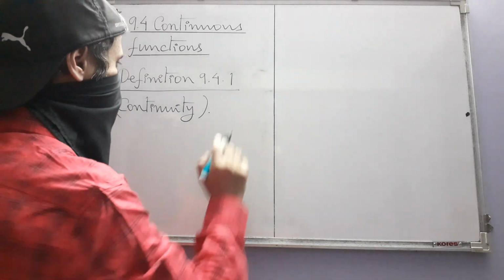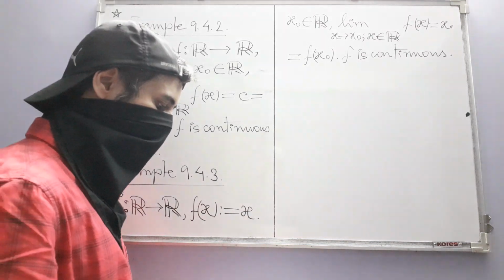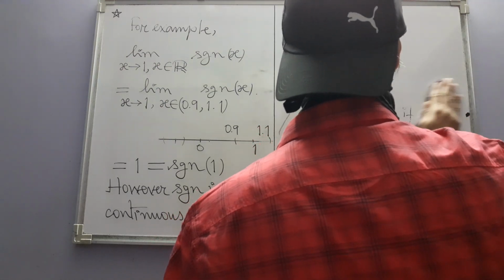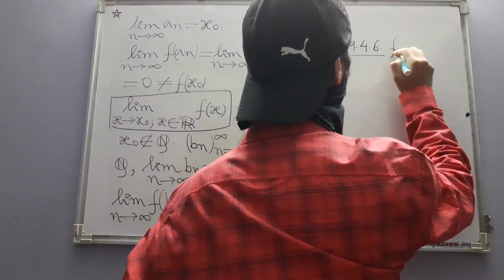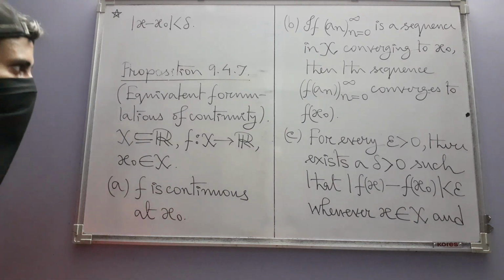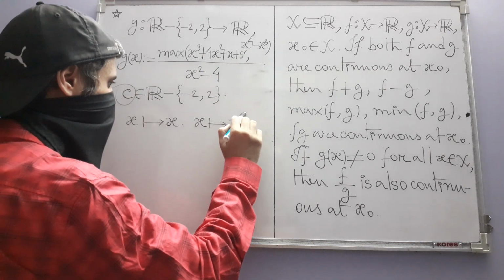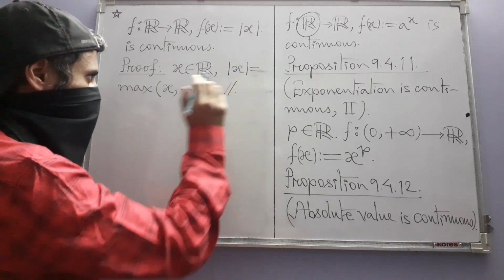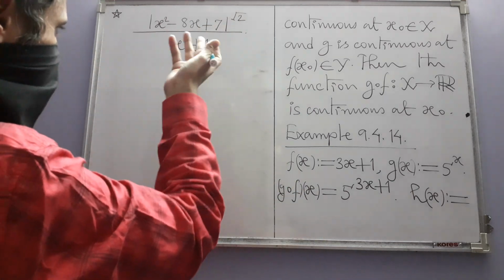Continuous functions (Part 5, Tao)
We start Section 9.4 and complete it. In the next part we will solve the exercises. And on Tuesday we will solve graph theory exercises from Diestel (in the community section). (Send your thoughts, queries and doubts at: )